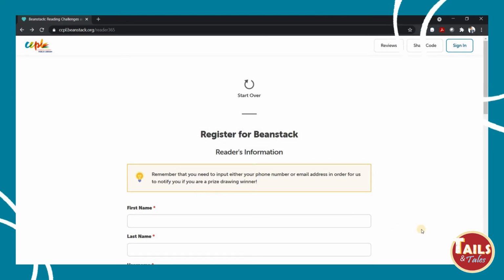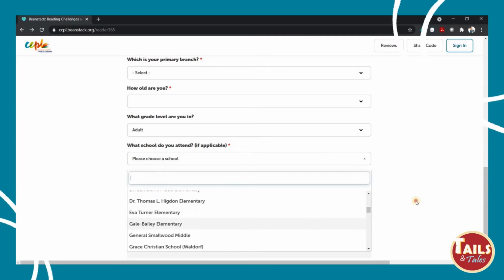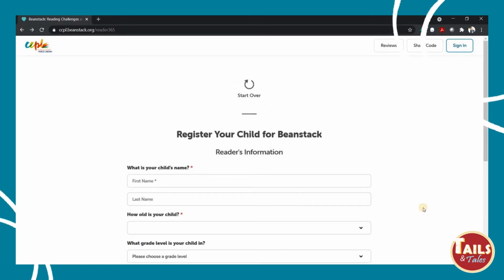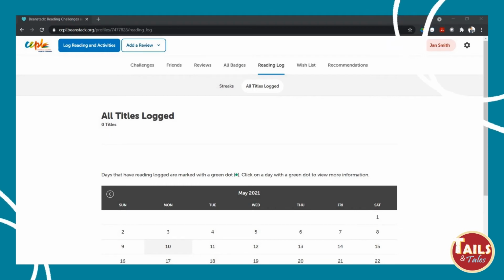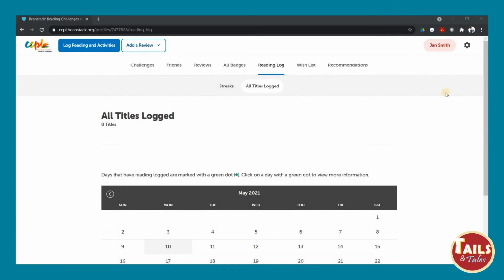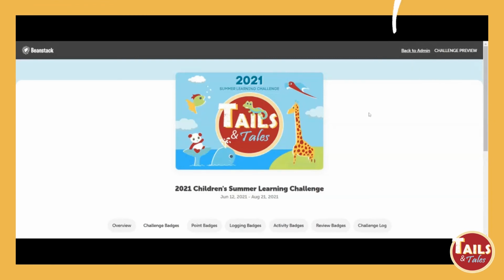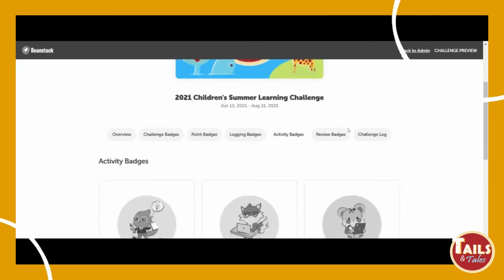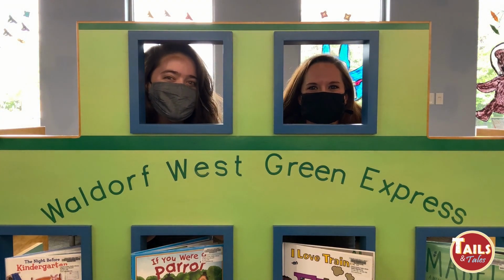Summer Learning Challenge 2021 - Tutorial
This video is going to walk you through our Summer Learning Challenge from registering, making changes to your Beanstack account and how to complete the program. Let’s get started!